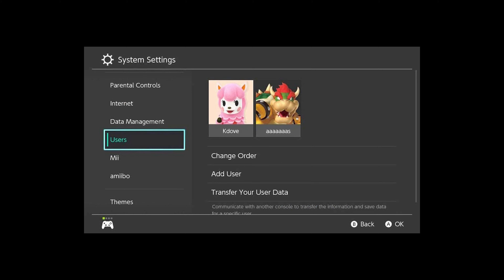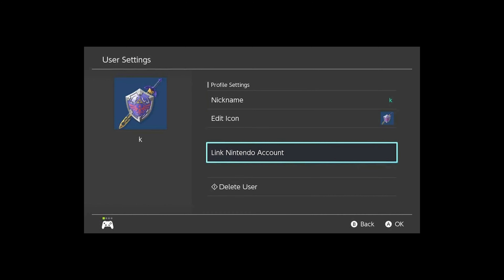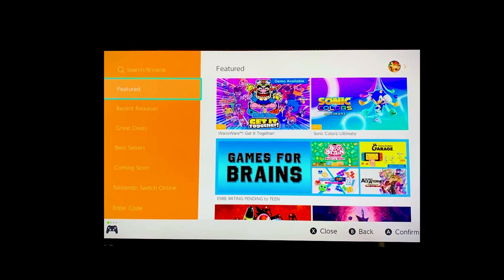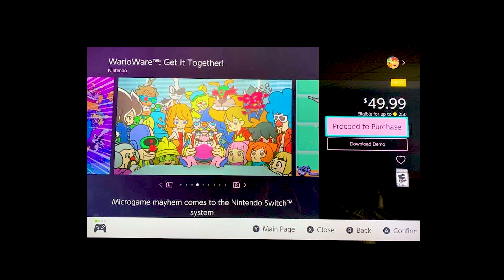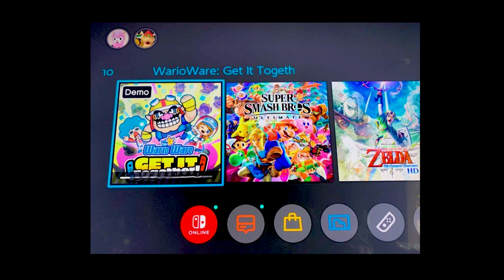HOW TO Download Games On NINTENDO SWITCH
If you’ve only ever used game cartridges with your Switch or are new to the system entirely, you may be wondering how to download games to your console. It’s simple enough, but also easy to miss a few steps and end up in frustration. Follow our guide and you’ll be getting your Nintendo fix in no time.